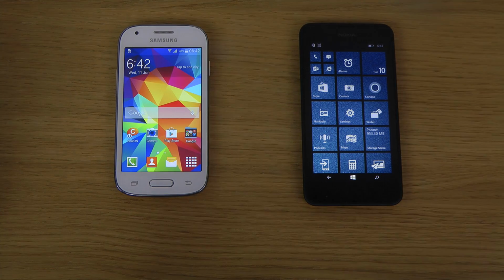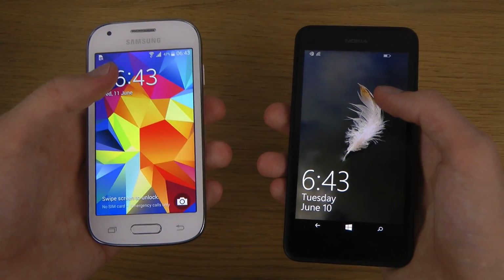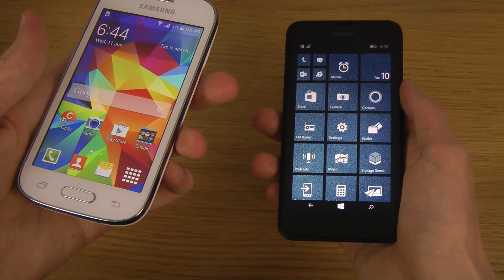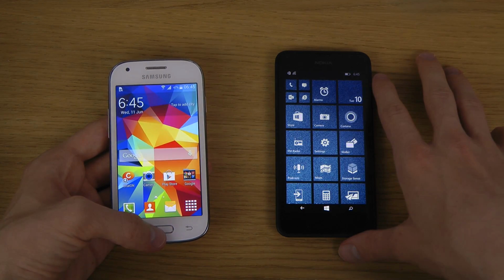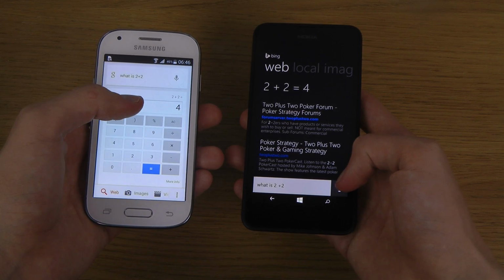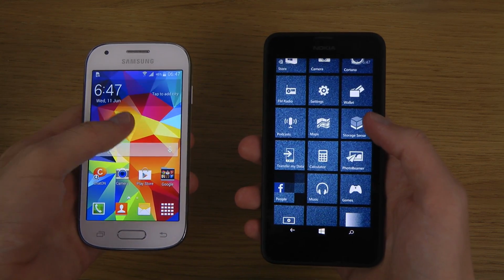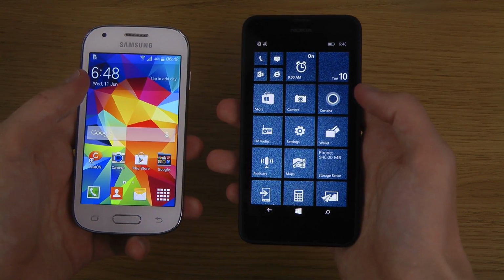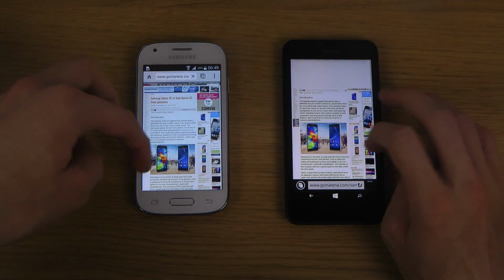Samsung Galaxy Ace Style vs. Nokia Lumia 630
New Galaxy Ace Style vs. Nokia Lumia 630